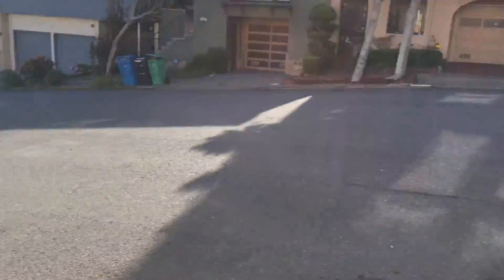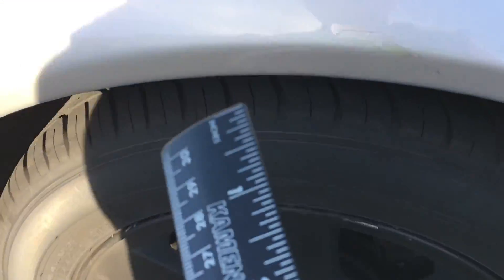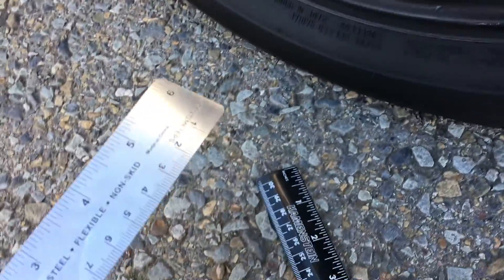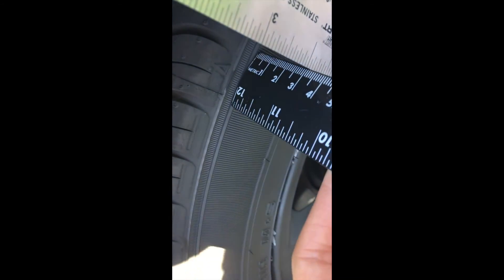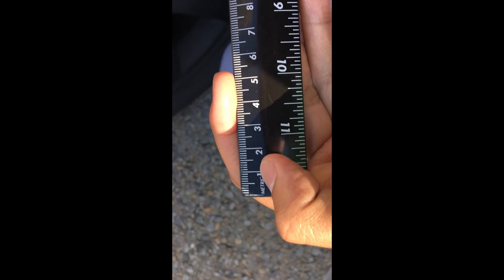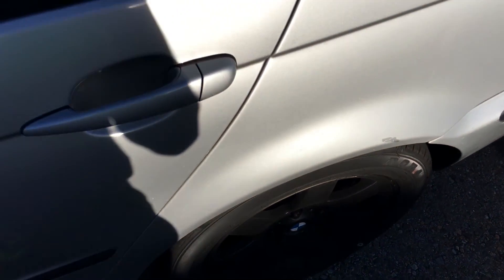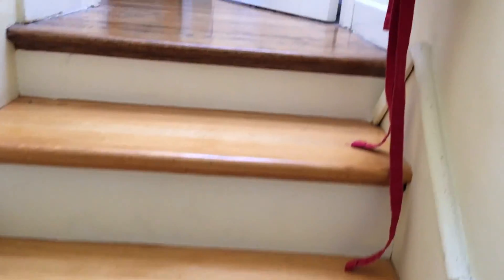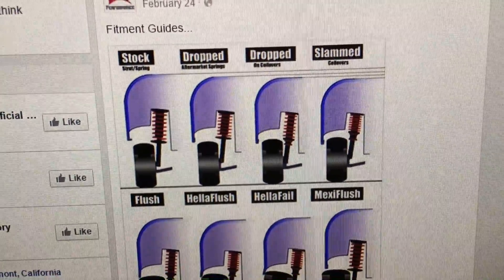MIGHT GET WHEEL SPACERS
Wasn't sure if this is the right channel to upload this but whatever haha

Thanks for stopping by my channel for awesome vlogs and other content!